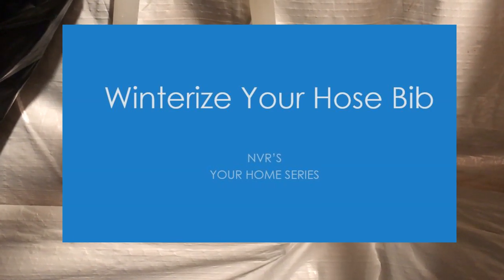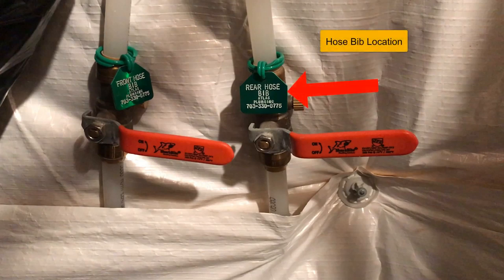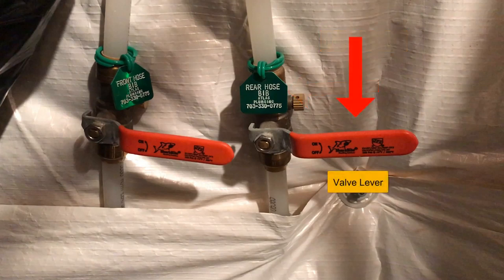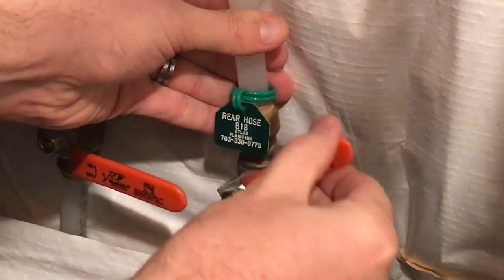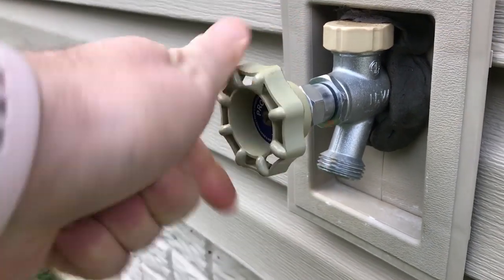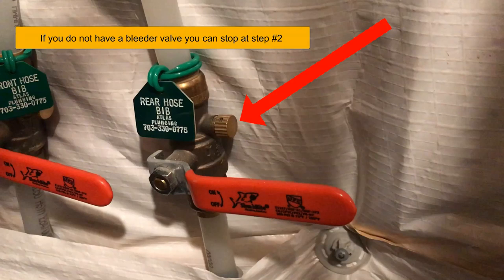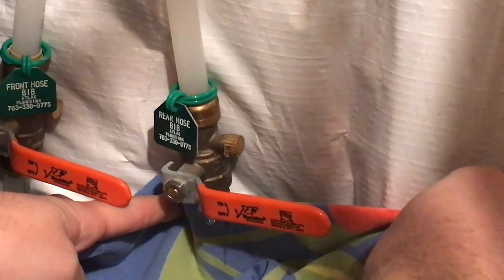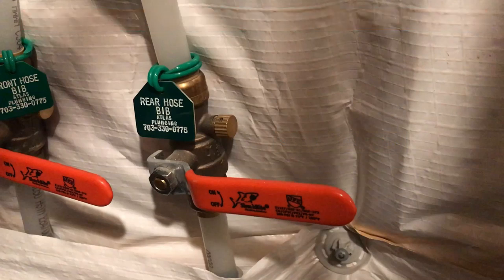Plumbing - Winterizing your Hose Bibs